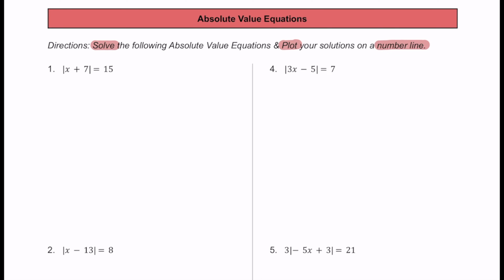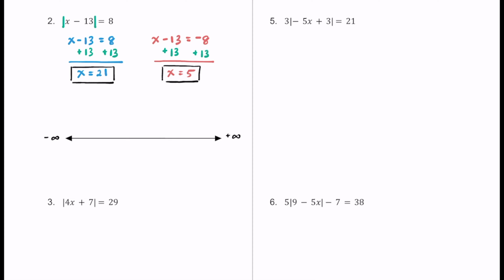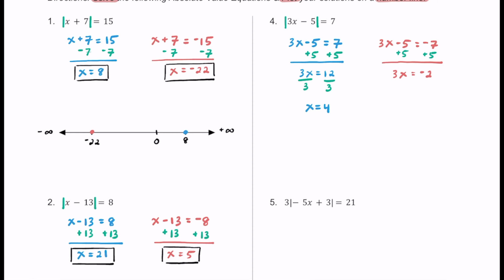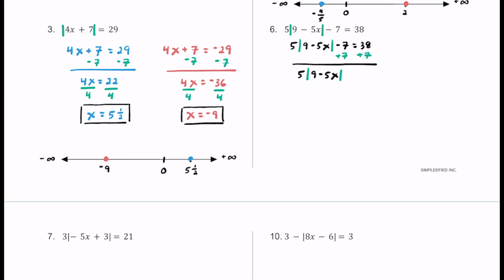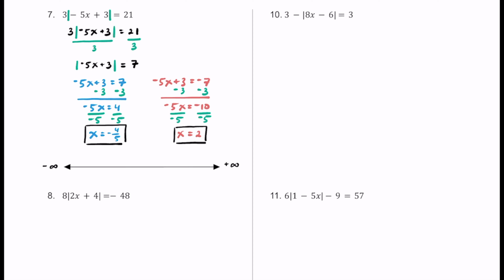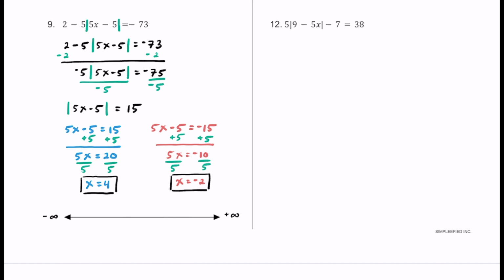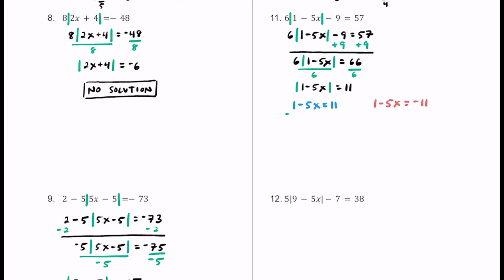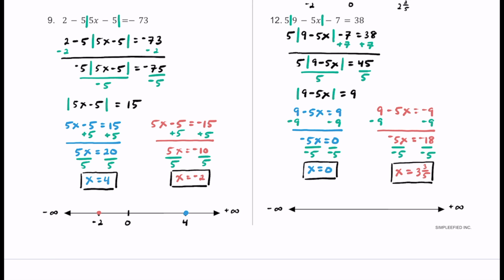Solving Absolute Value Equations [12 Practice Problems]